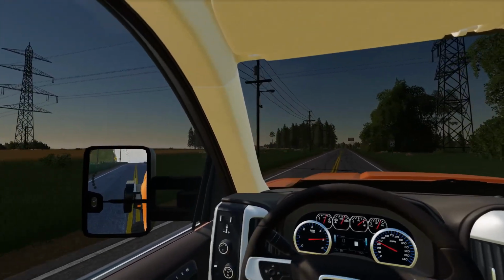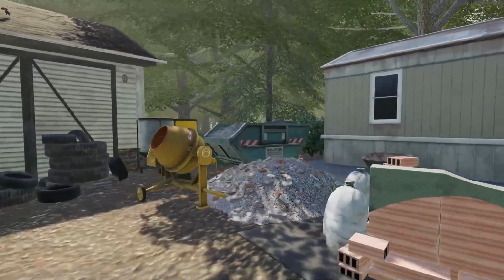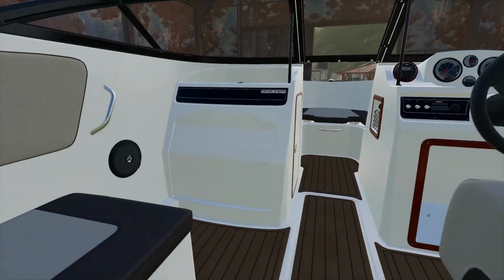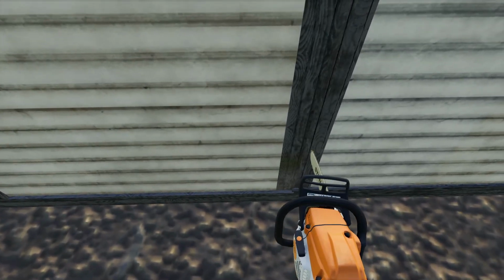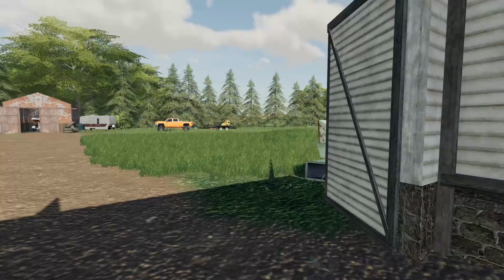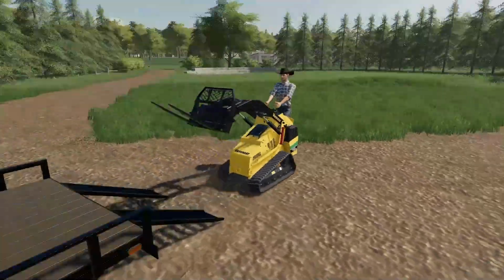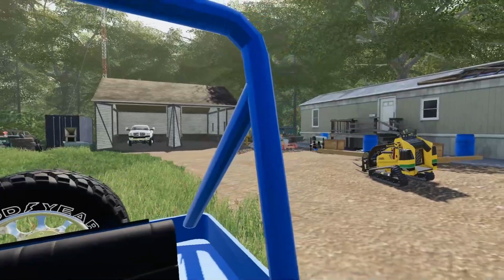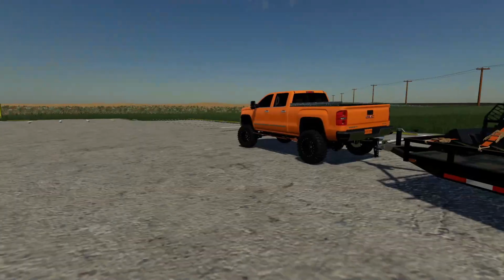I BOUGHT AN OLD ABANDON LAKESIDE PROPERTY AND FOUND... | (ROLEPLAY) FARMING SIMULATOR 2019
today we head out to an old abandon property i bought a few days ago and check it out. after looking around we find some trucks and boats. hope you guys enjoy (:

FREQUENTLY ASKED QUESTIONS:
1. how do i download mods for farming simulator 19 on pc? here i have made a detailed video on how

3. what do you play on? PC